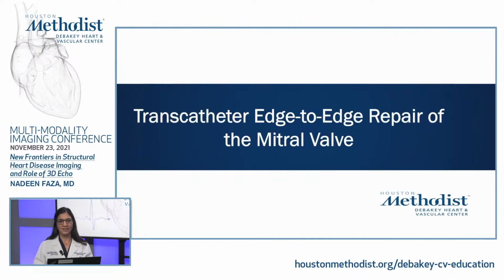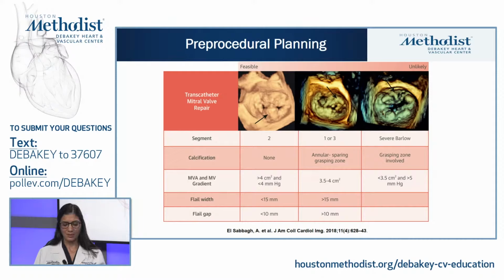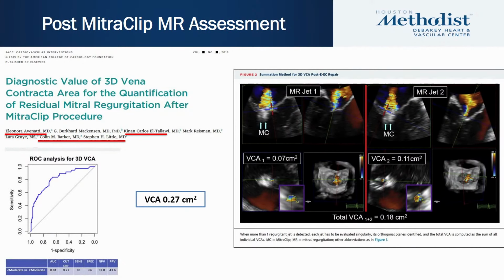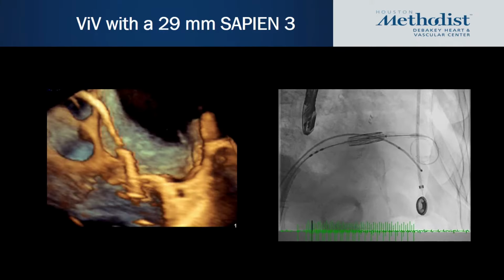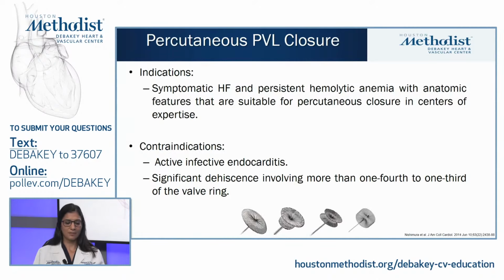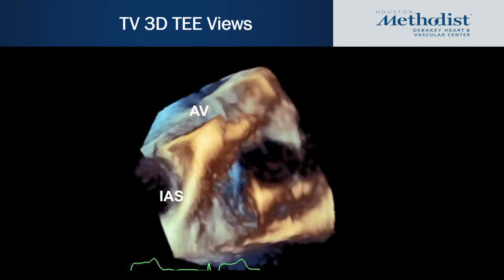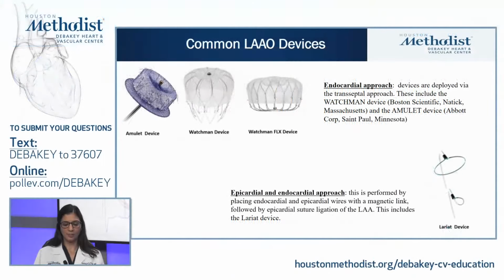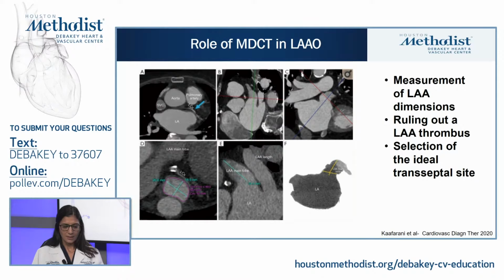New Frontiers in Structural Heart Disease Imaging and Role of 3D Echo (N. Faza MD) November 23, 2021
LIVESTREAM RECORDING

“New Frontiers in Structural Heart Disease Imaging (Mitral clip, TAVR) and Role of 3D Echo”

Houston Methodist DeBakey Heart & Vascular Center, Multi-Modality Imaging Conference featuring Nadeen Faza, MD as she presents, "New Frontiers in Structural Heart Disease Imaging (Mitral clip, TAVR) and Role of 3D Echo".

SPEAKERS:
Nadeen N. Faza, MD
Cardiologist, Interventional Imaging Specialist
Assistant Professor of Cardiology, Academic Institute